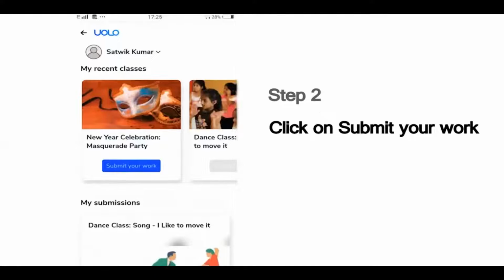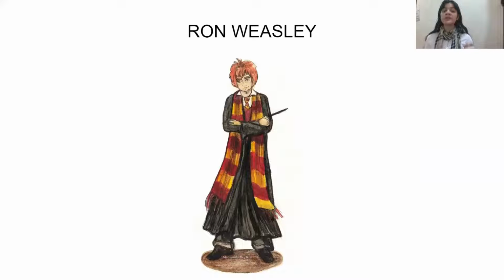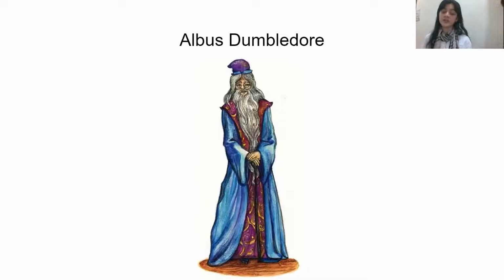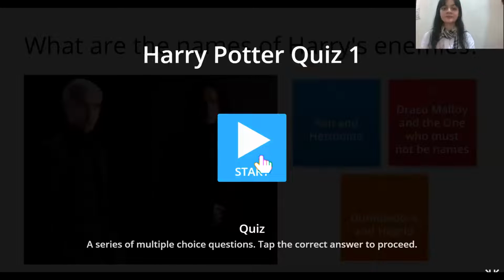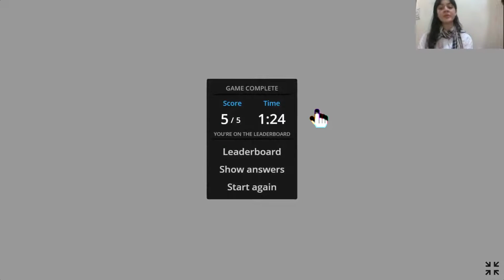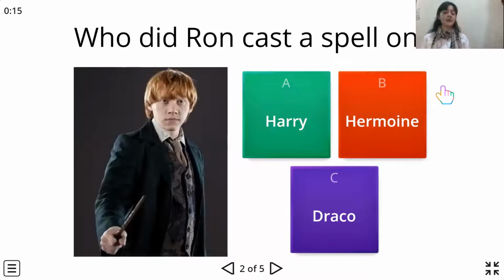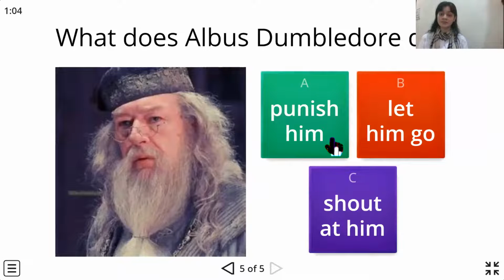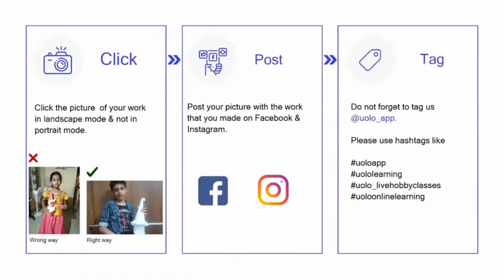Enter the Magical World with HARRY POTTER!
A famous tale when told in a fun and playful manner in the format of storytelling will be a treat for the students who will thoroughly enjoy learning a language through the usage of vocabulary and grammar!